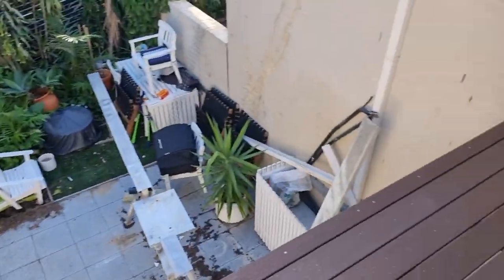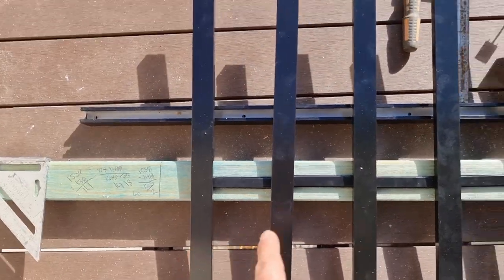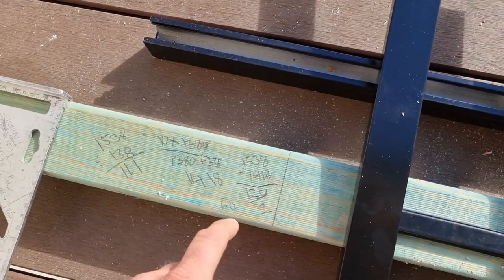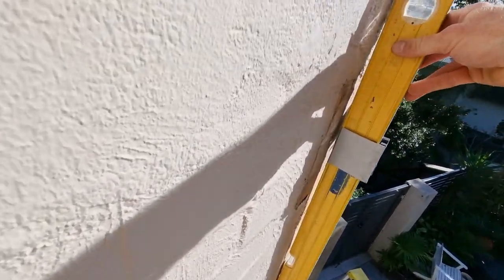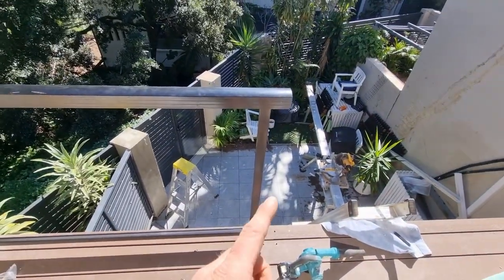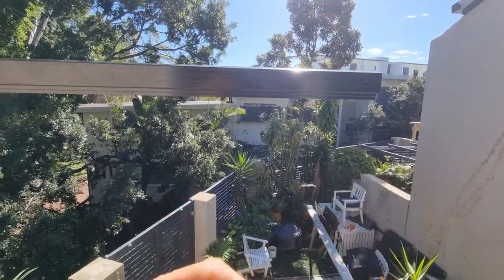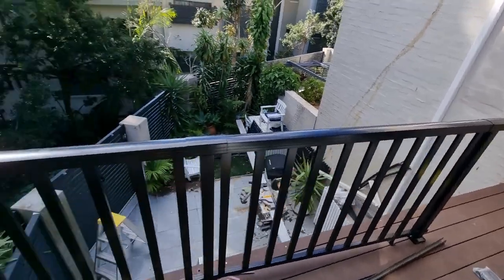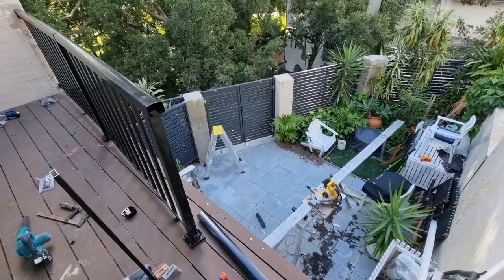Vlog #14 - Installing Peak Balustrade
Welcome to my Vlogs! Come along on my daily journey as a self-employed carpenter. Through my videos, I'm dedicated to sharing my experiences and documenting my day-to-day activities. These videos are not only a way for me to train and improve but also a stepping stone towards creating informative content about the construction industry. And, in the not-too-distant future, I'll be capturing the exciting renovation process of my own house.

Todays Day:
Installing Peak Balustrade to the new deck